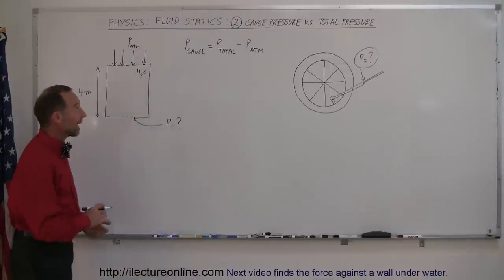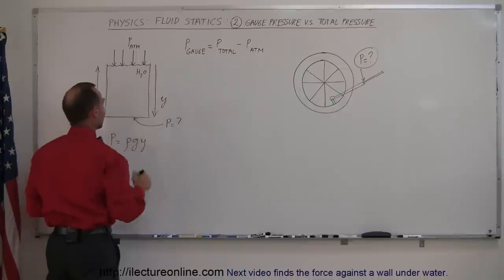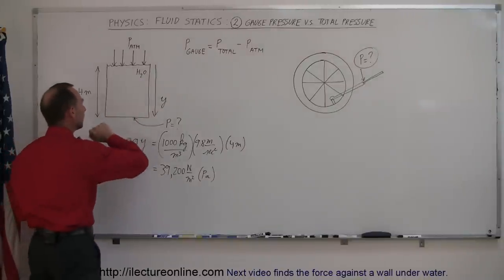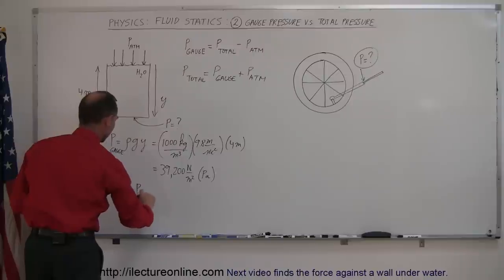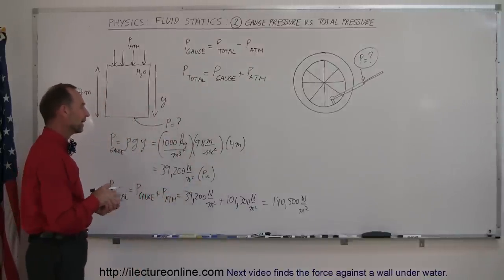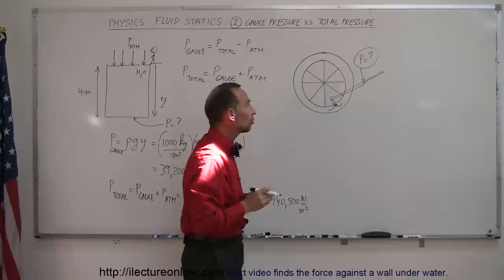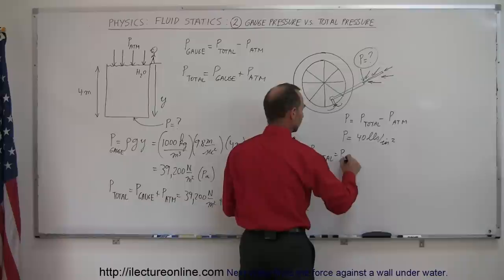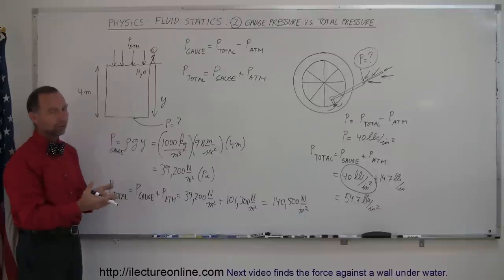Physics 33 - Fluid Statics (2 of 10) Gauge Pressure VS Total Pressure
In this video I will explain and find the difference between gauge pressure and total pressure.